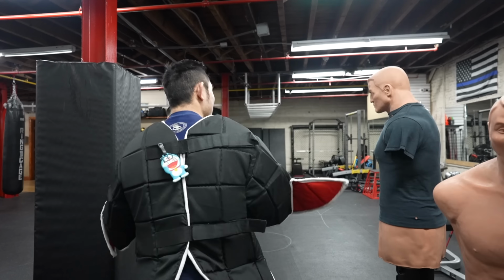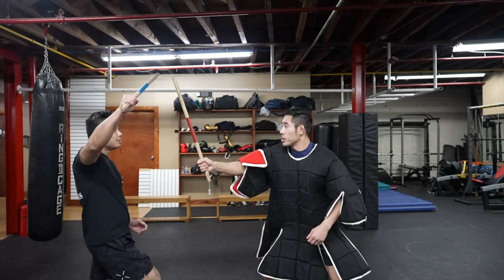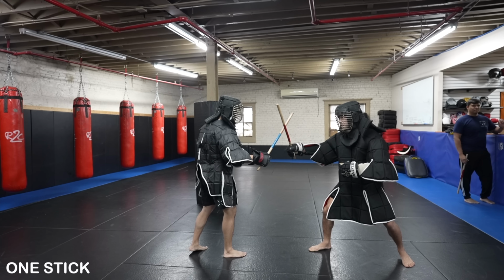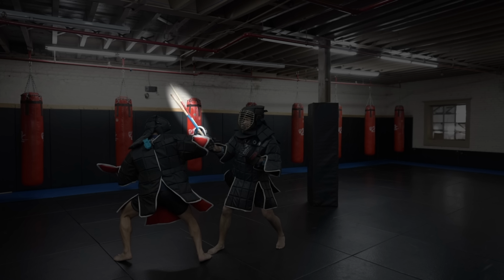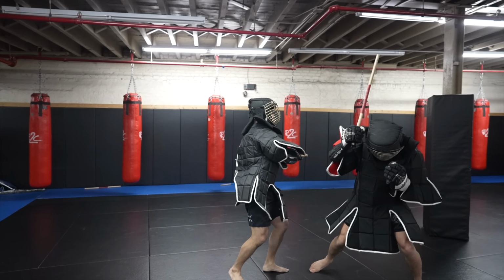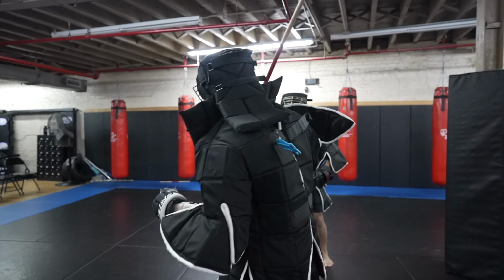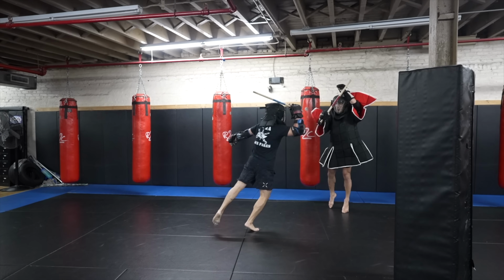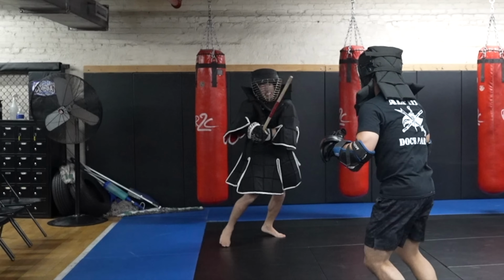Sparring with Sticks is the SCARIEST THING!